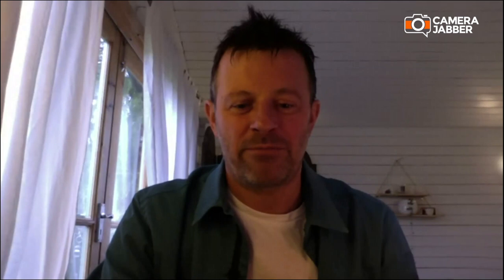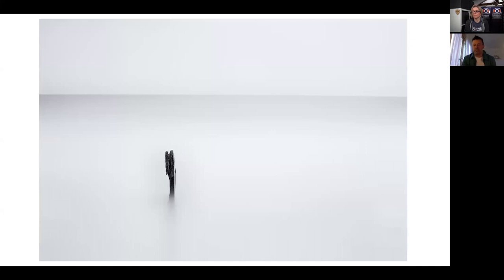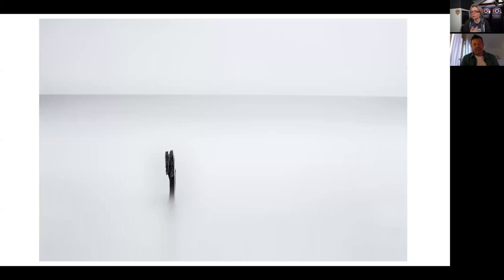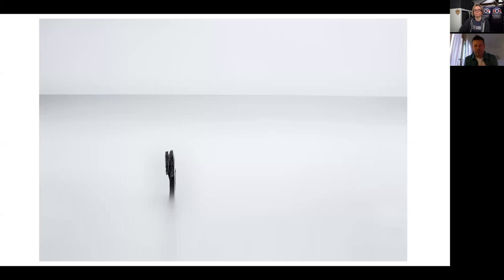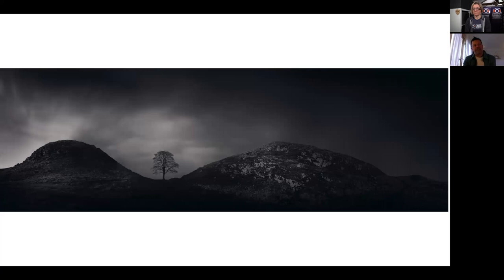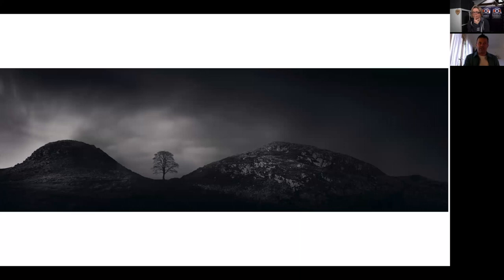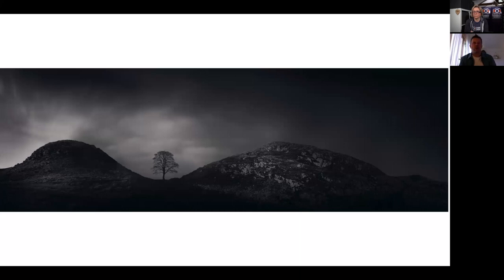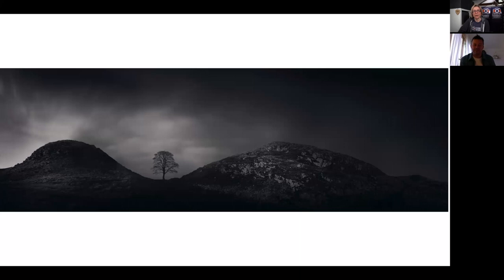Paul Sanders: Photography as Self-Expression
Landscape photographer Paul Sanders explains his approach to photography and how it is a means of self-expression that can help with our wellbeing and mental health.